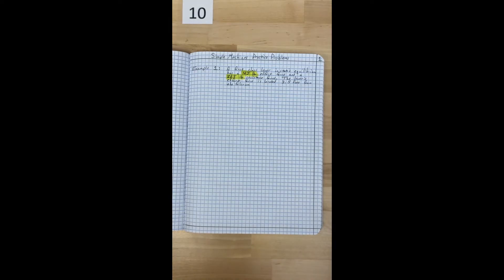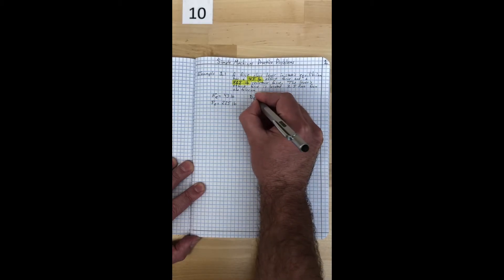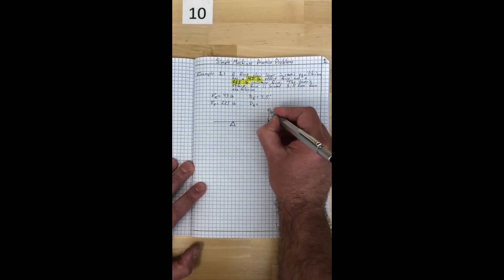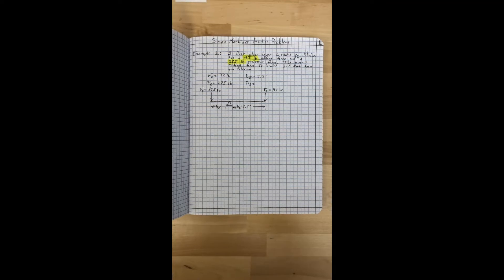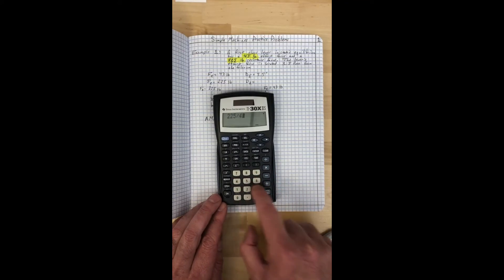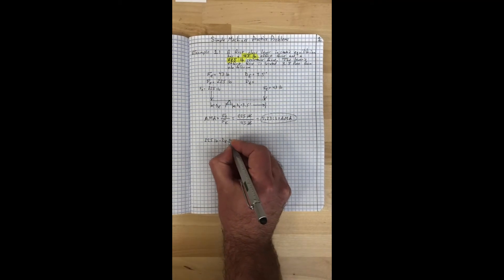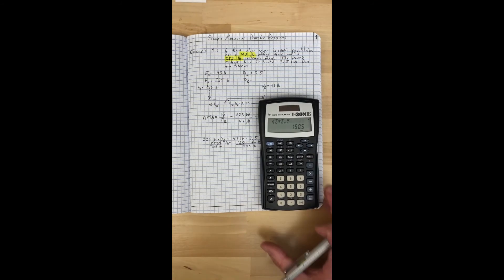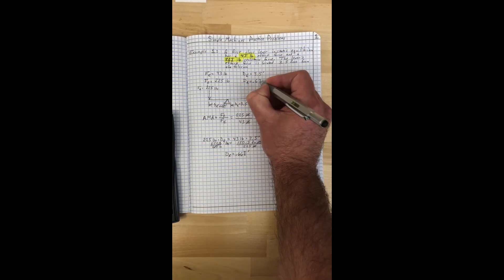1st Class Lever Calculations Example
Calculations for 1st class levers demonstration.